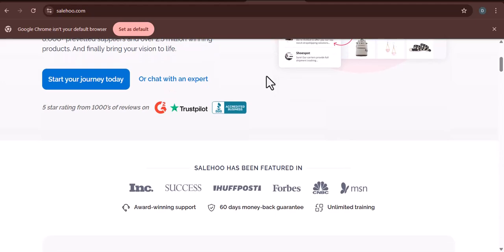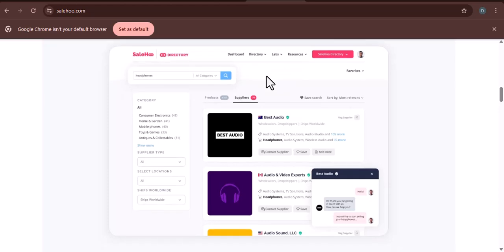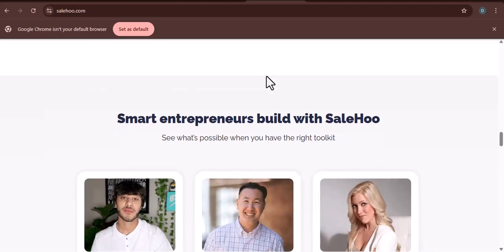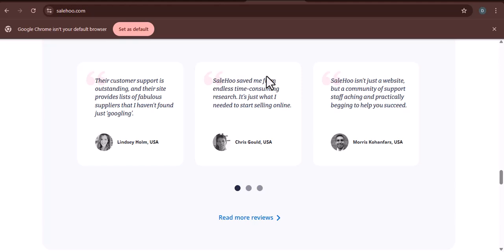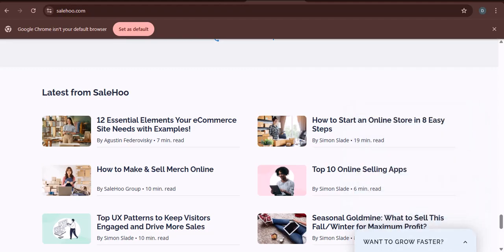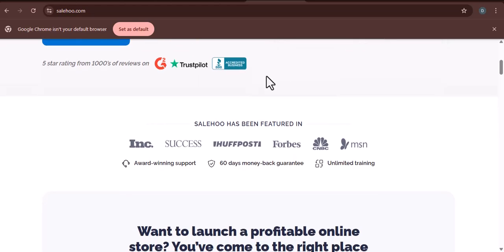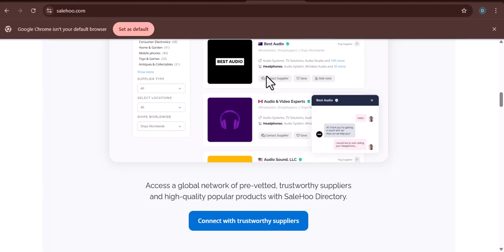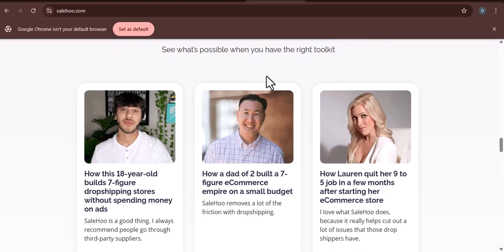How much is SaleHoo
In this video, you will learn about How much is SaleHoo

9 YouTube Channel Ideas to Help You Choose Your Own

✅IGNORE THIS
Related Search: